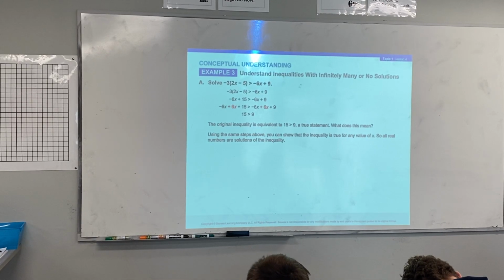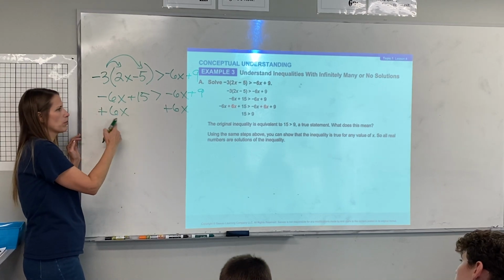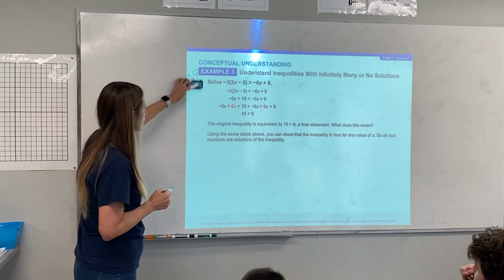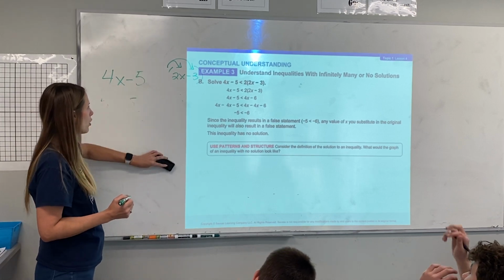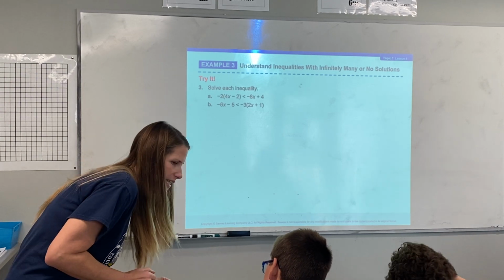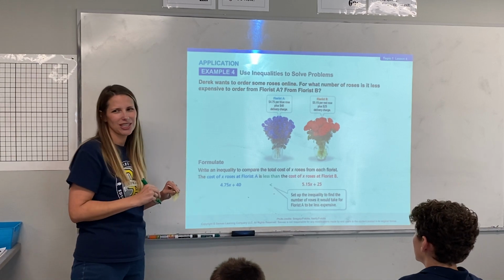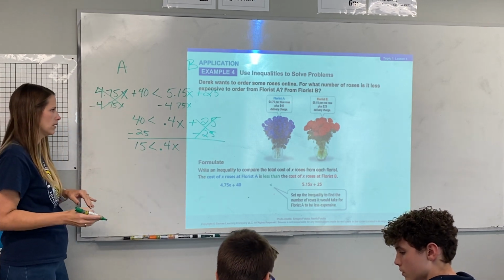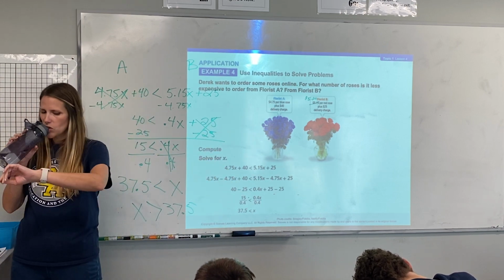Algebra: Lesson 1.4 (Part 2) solving inequalities with variables on both sides